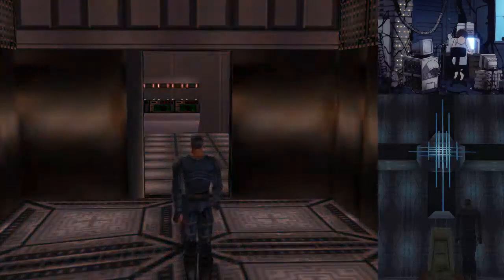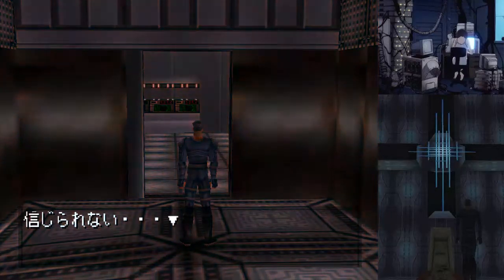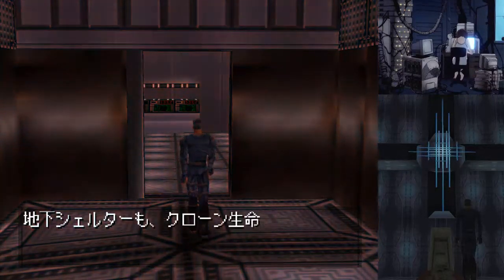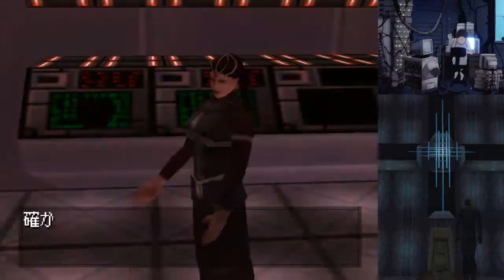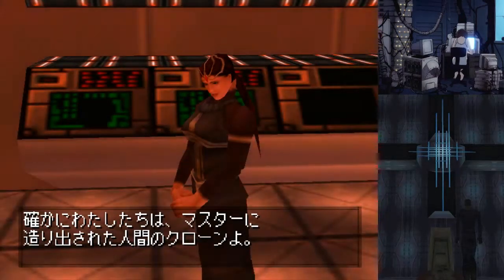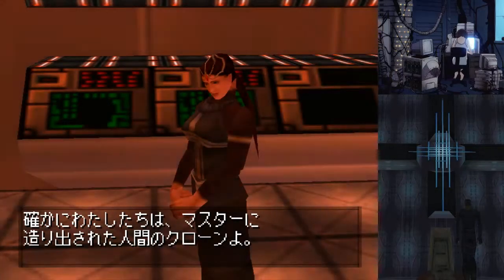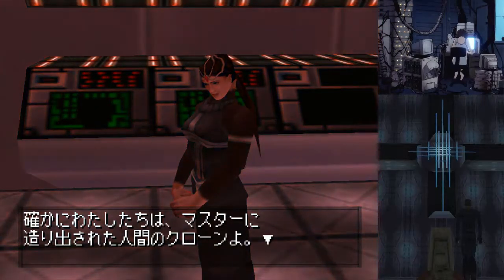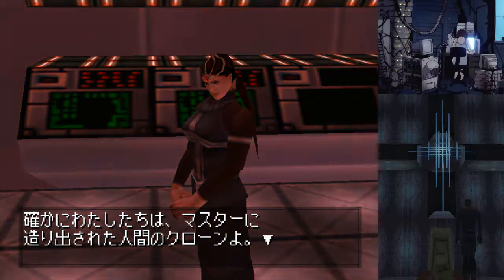Hybrid Heaven - Pause Menu before Anna and Jerry cutscene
I discovered this by accident in my last No Items speedrun.